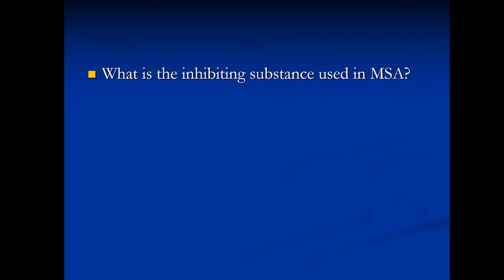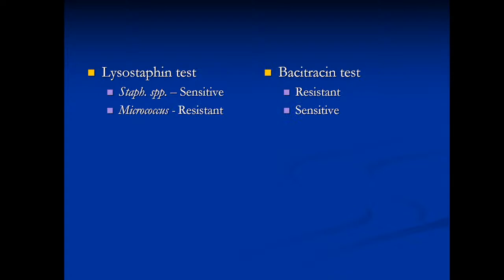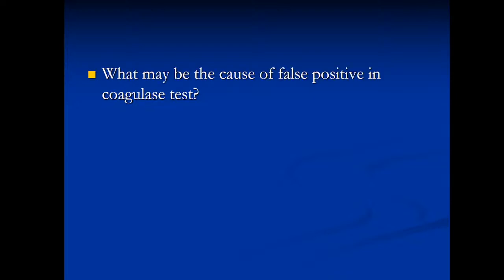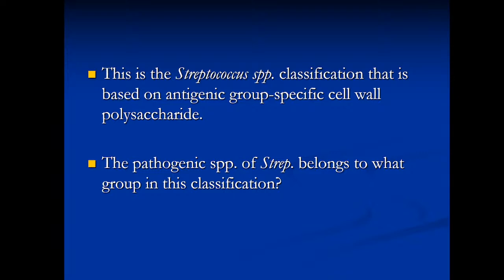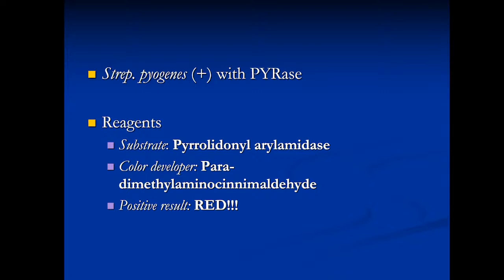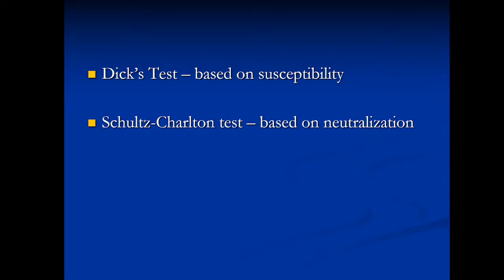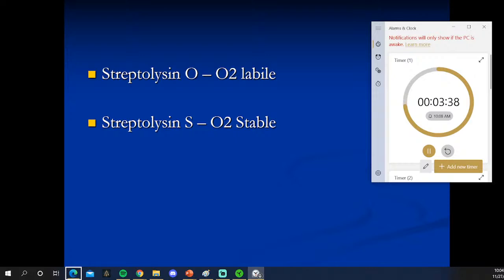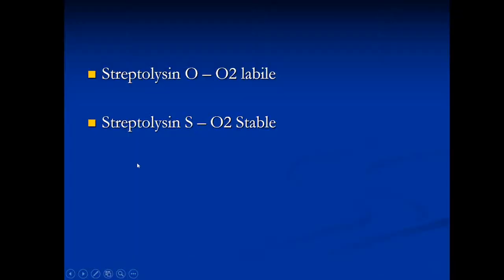Bacteriology part 6b: Gram Positive Cocci and Gram Negative cocci